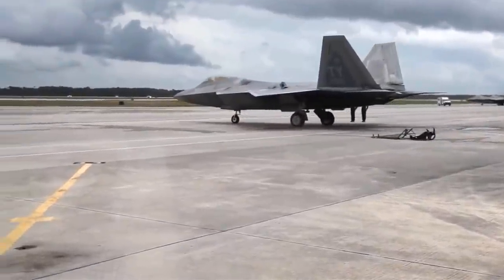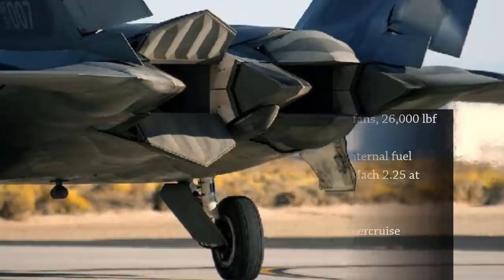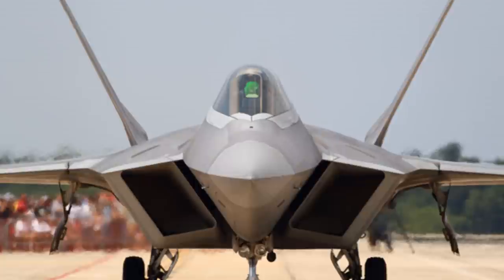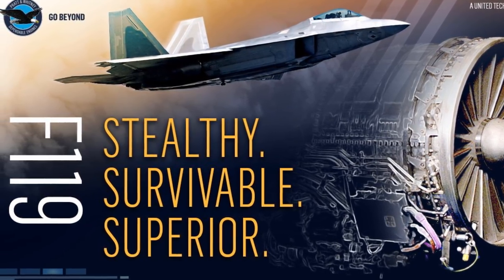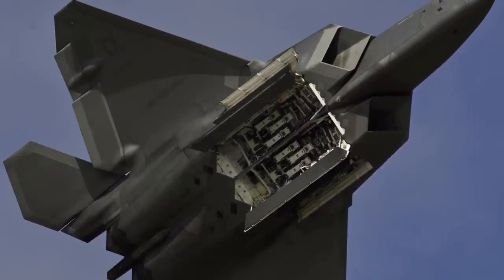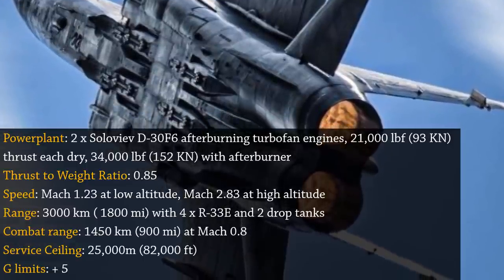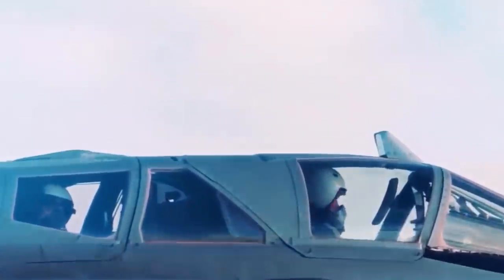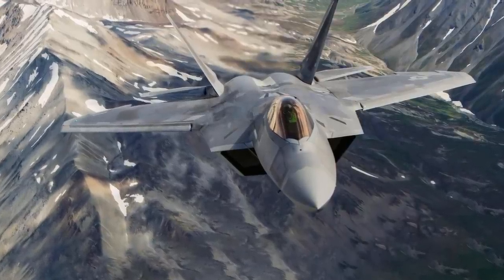Which is the Best Interceptor Aircraft Today? Is it MiG-31 or F22 Raptor?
Video description: The interceptor mission is, by its nature, a difficult one. Consider the desire to protect a single target from attack by long-range bombers. The bombers have the advantage of being able to select the parameters of the mission – attack vector, speed and altitude. This results in an enormous area from which the attack can originate. In the time it takes for the bombers to cross the distance from first detection to being on their targets, the interceptor must be able to start, take off, climb to altitude, maneuver for attack and then attack the bomber. Between the F22 Raptor and the MiG 31. Which of these serve as the best Interceptor?